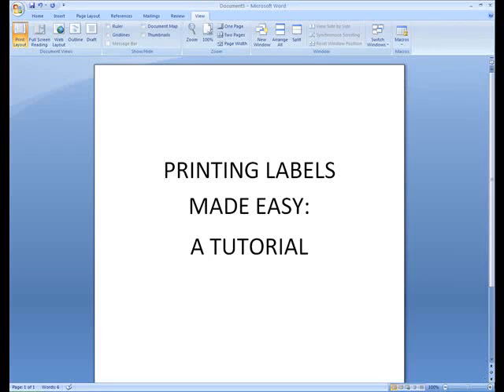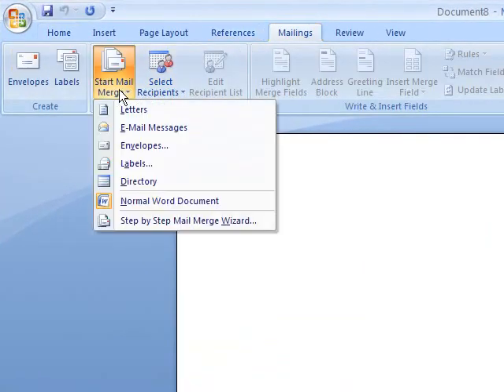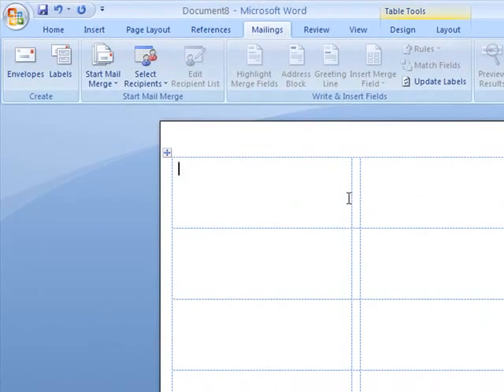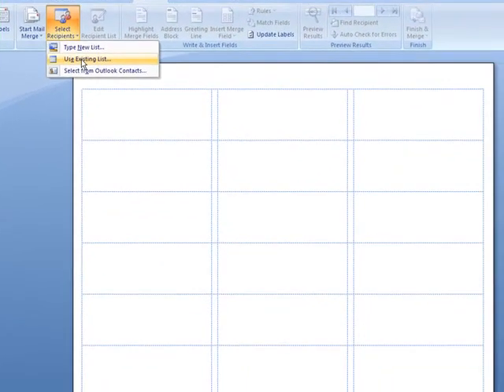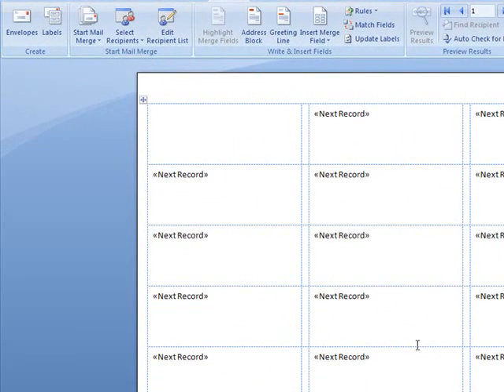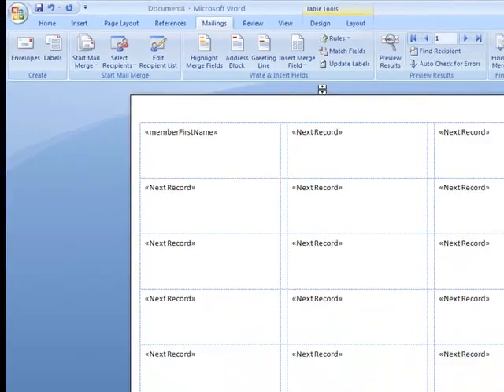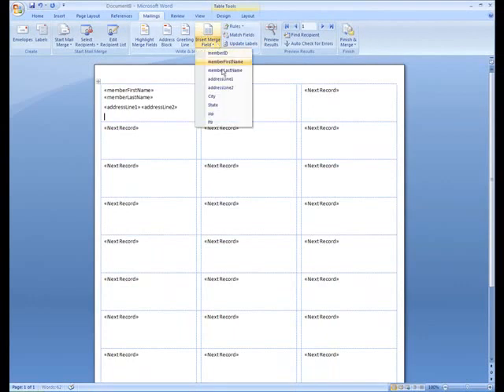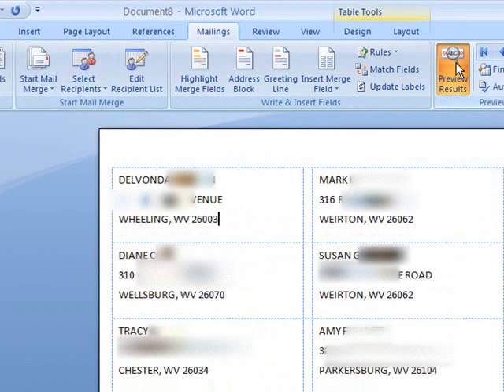Printing Labels Tutorial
A tutorial  on printing labels using Word/Excel